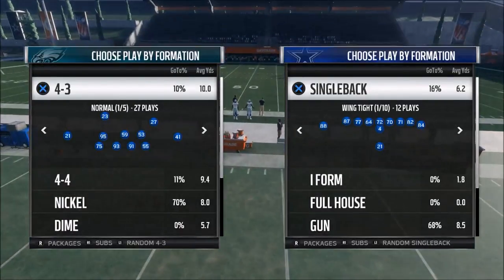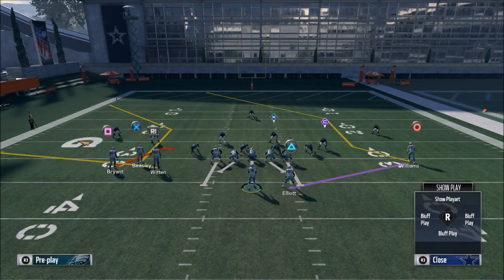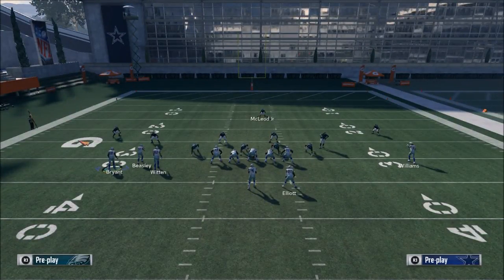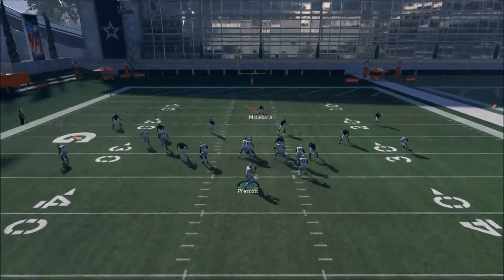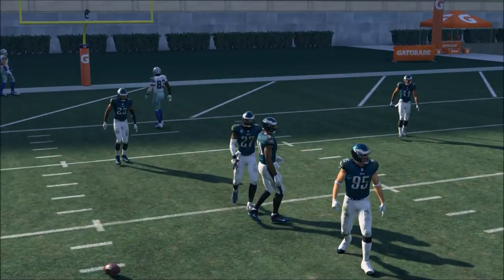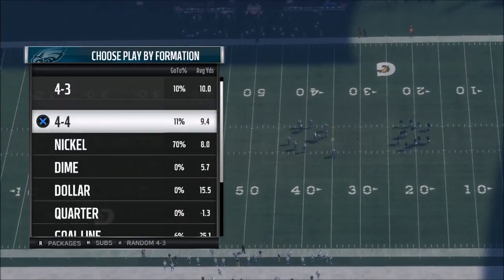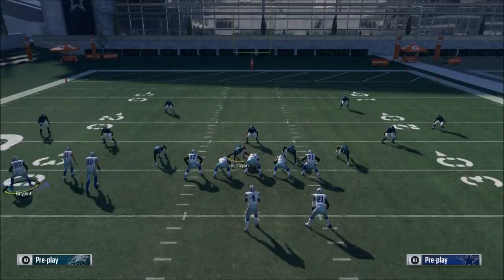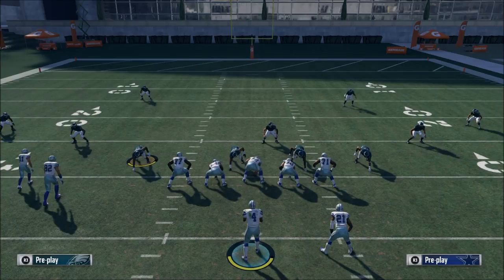Madden 18 Tips - How to Beat Cover 3 in Madden 18